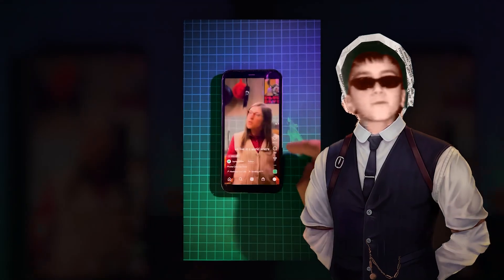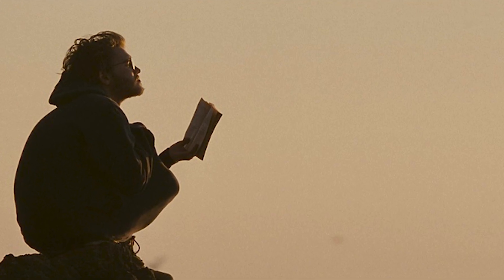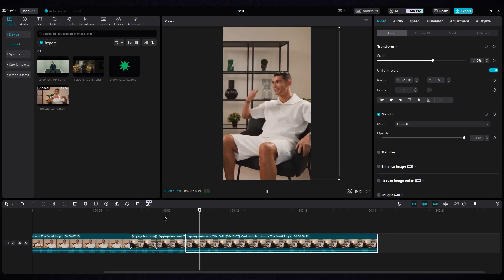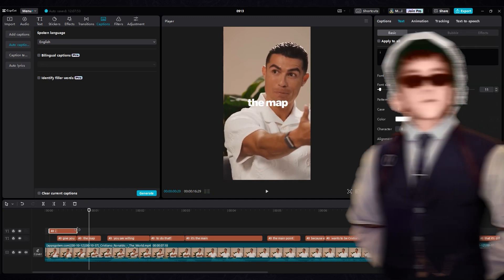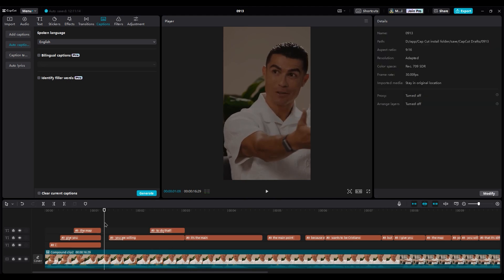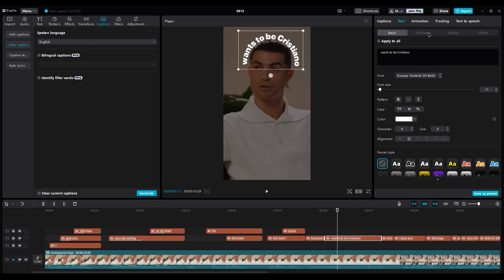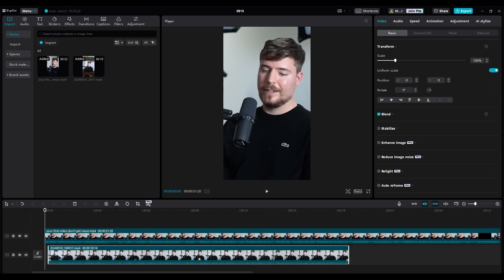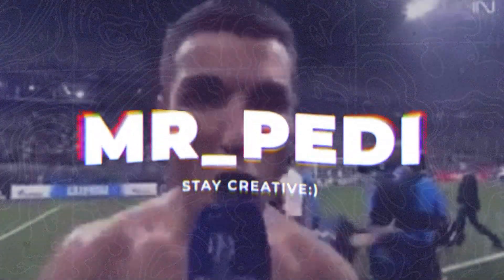How to Edit Like ByMaximise on CapCut (Step-by-Step Tutorial)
In this tutorial, I’ll show you how to create and edit viral Instagram Reels using CapCut, just like ByMaximise. Learn how to edit Reels with storytelling, sound design, and captions that will help your videos go viral on Instagram. Perfect for beginners and advanced CapCut users looking to improve their Instagram Reel editing skills.

Ronaldo Podcast: @WHOOP

chapters:
00:00 How to edit like ByMaximise on CapCut
00:36 How to become good at script writing
01:30 How to write Caption like ByMaximise
04:45 Different Text Style
05:34 How to Get the Glass Text Effect on CapCut
05:59 How to create better hooks